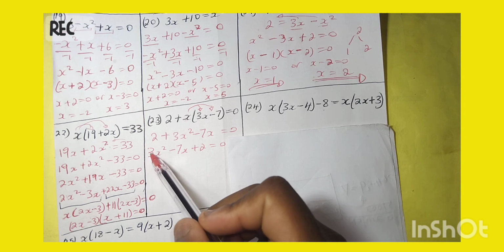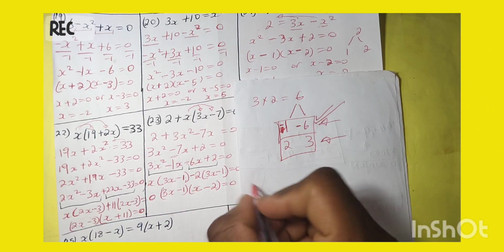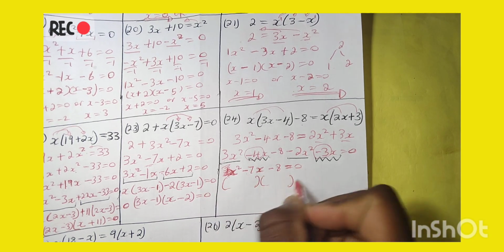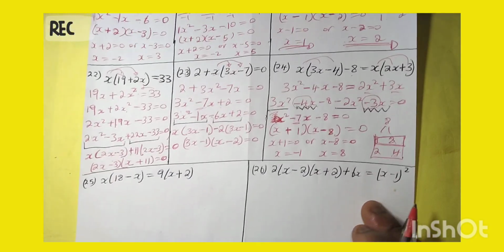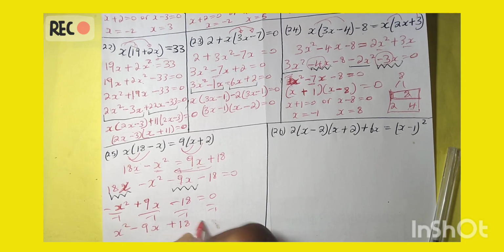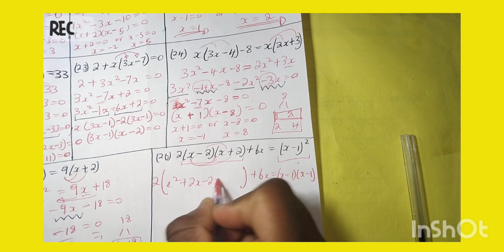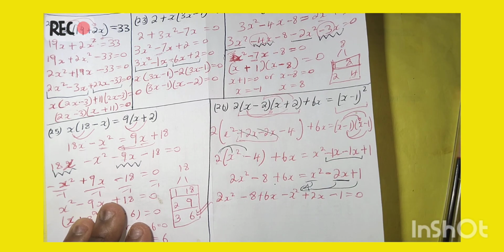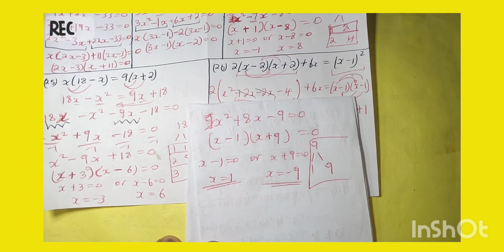Factorization |Part 3